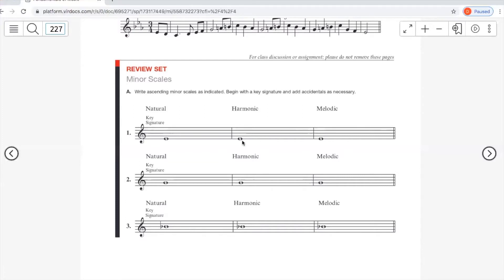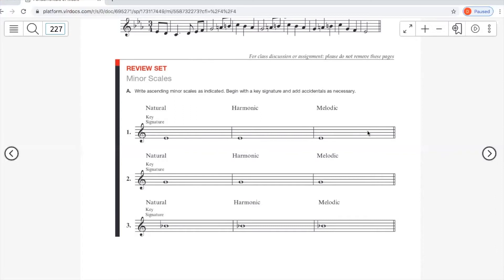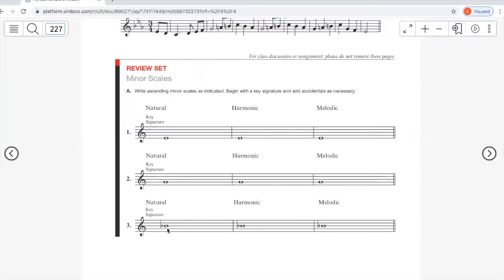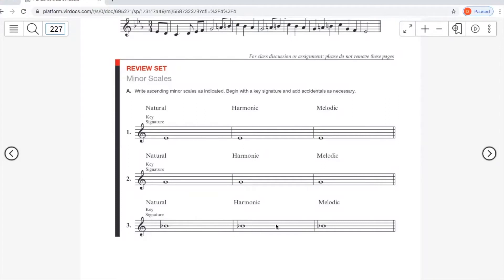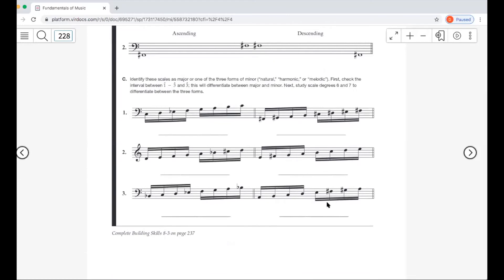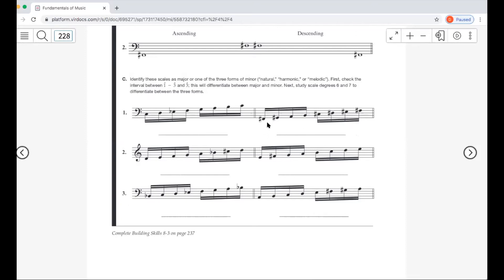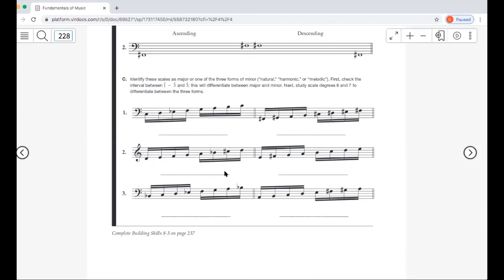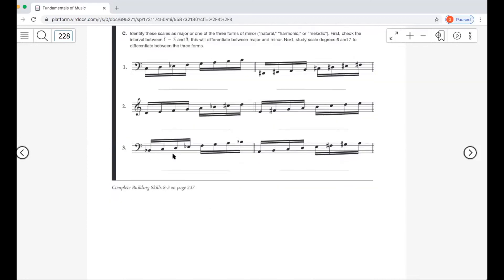Henry Text ch 8 pt 9 p 227 8